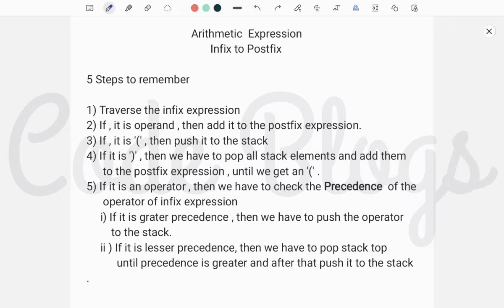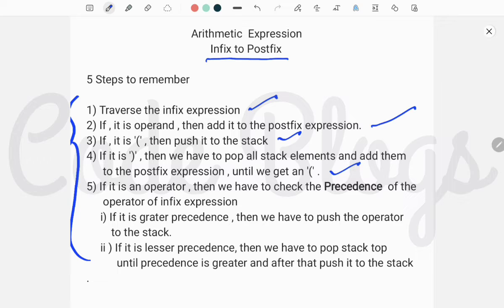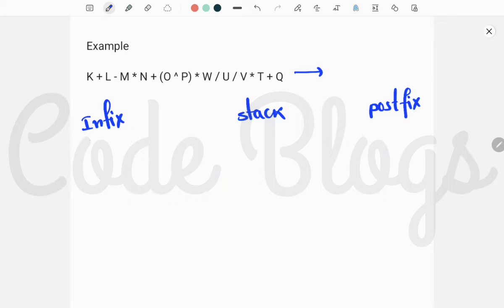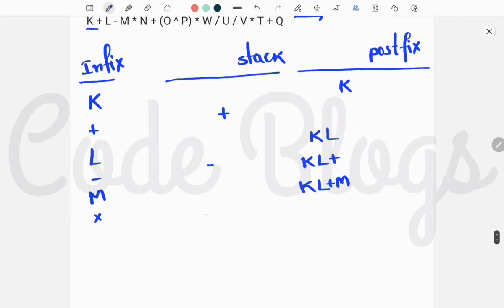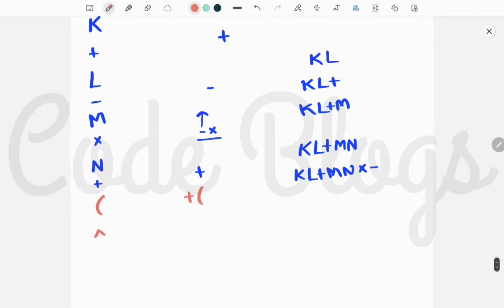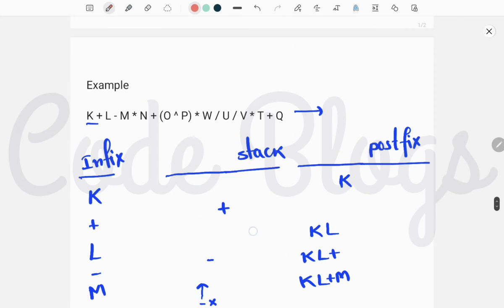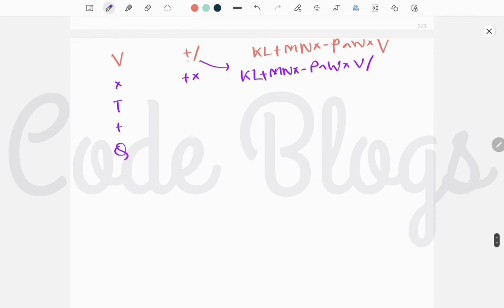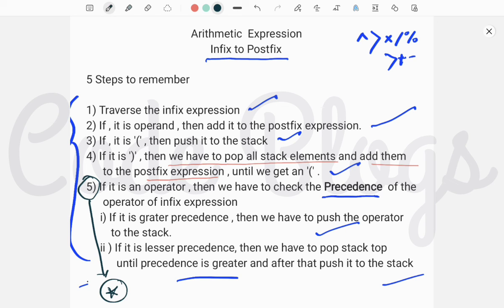Infix Expression to Postfix Expression || Stack Application || Explain with Example || Part 1